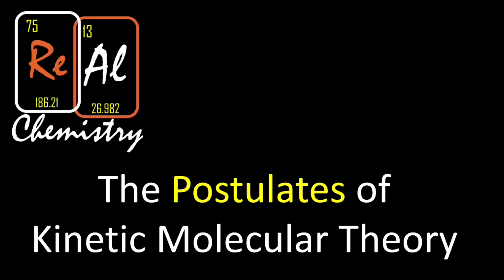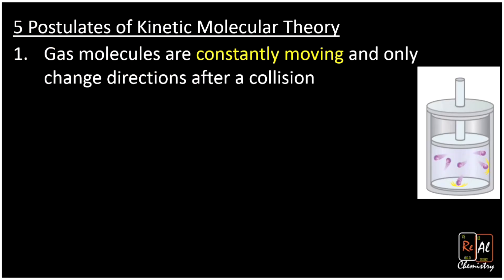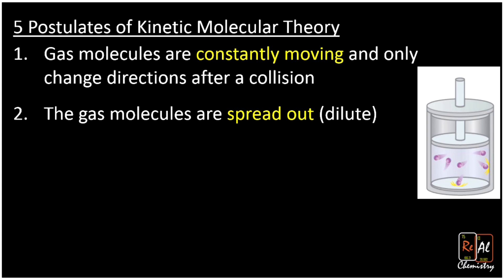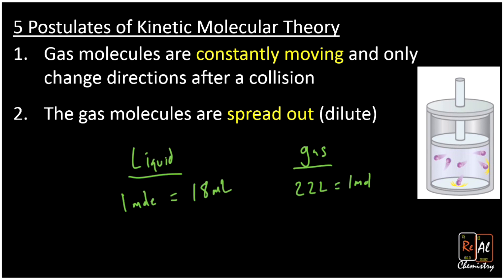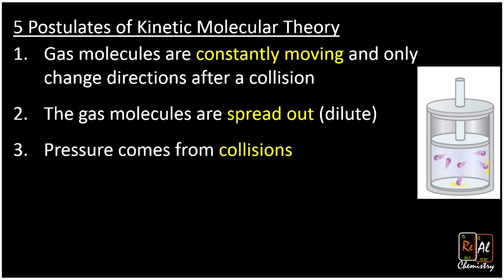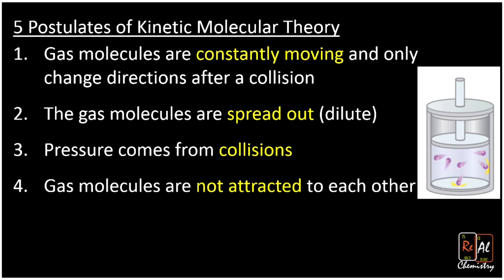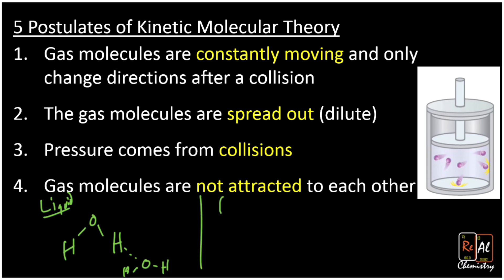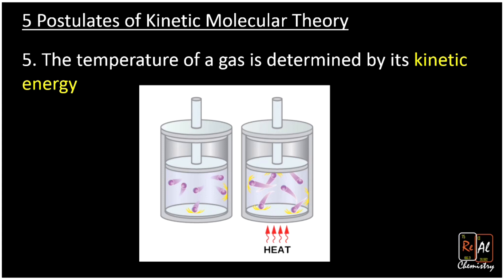The Postulates of Kinetic Molecular Theory - Real Chemistry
In this video we go over five postulates of kinetic molecule theory (KMT). Kinetic molecular theory is a means of modeling the behavior of gasses. The postulates include 1) That gas molecules are constantly moving and only change direction after a collision. 2) gas molecules are spread out (dilute). 3) Pressure comes from collisions. 4) Gas molecules are not attracted to each other and 5) The temperature of a gas is determined by kinetic energy. These are assumptions used to model the behavior of gasses that we call "ideal gasses."